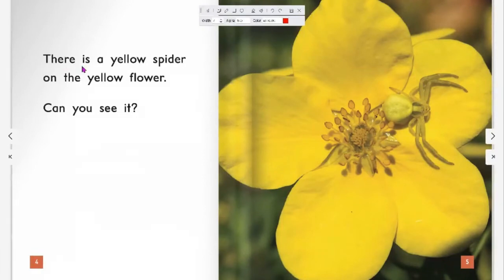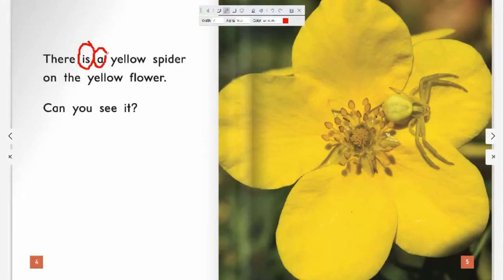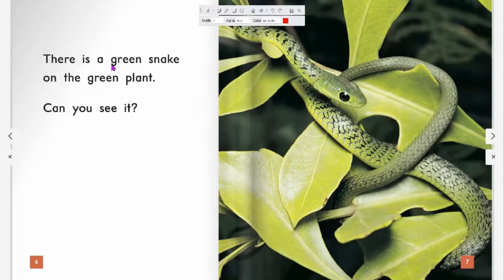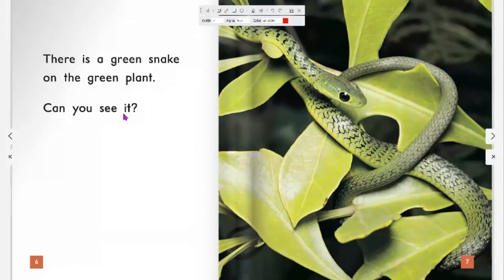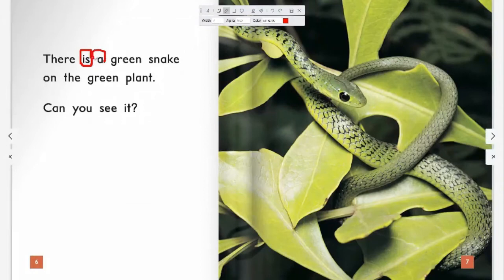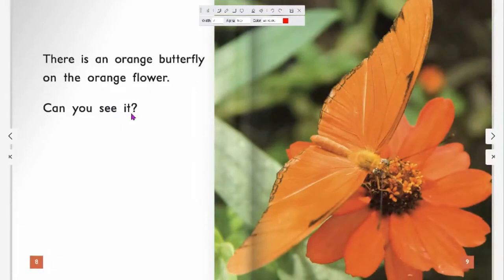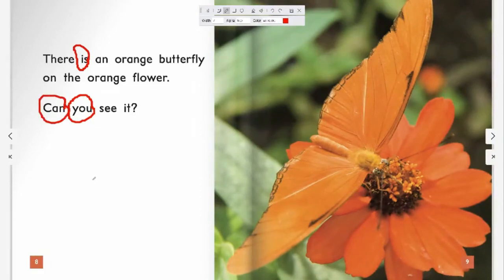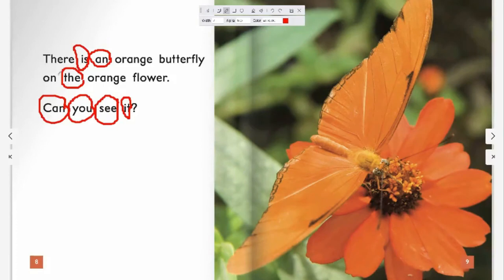Shared Reading March 2021